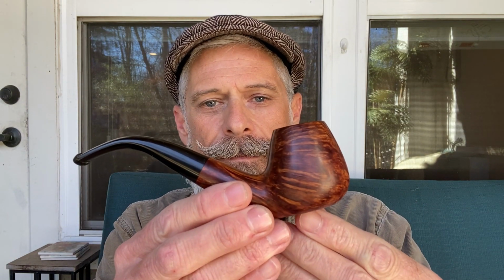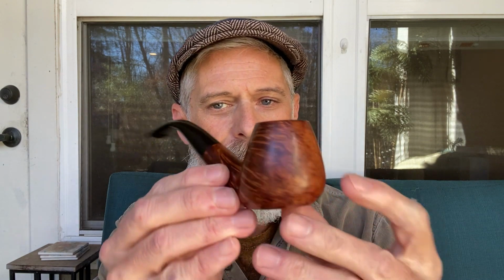Pipe Tobacco 101